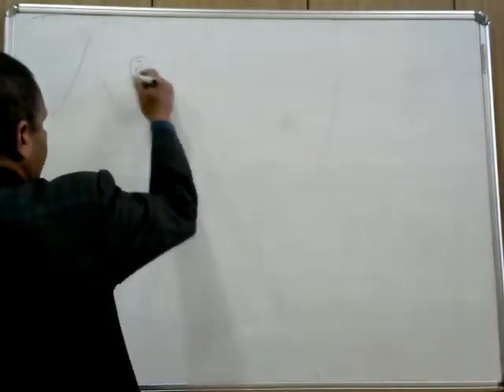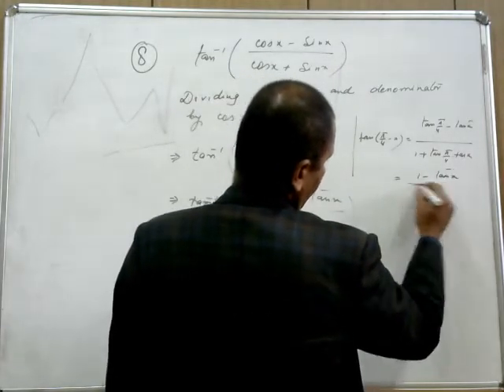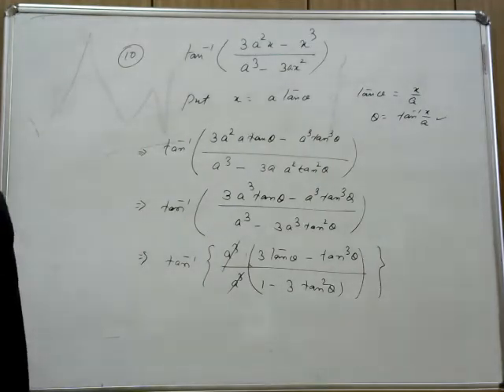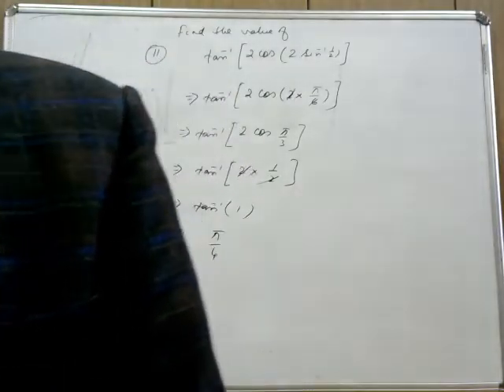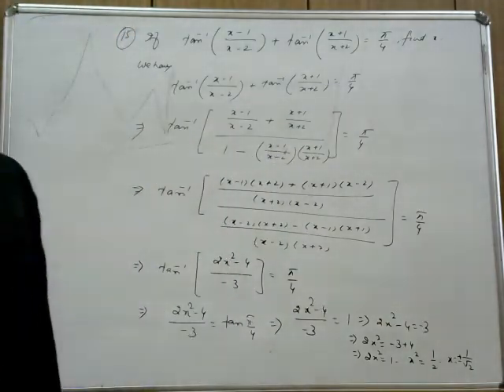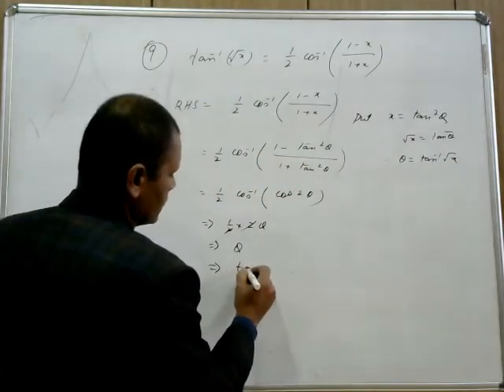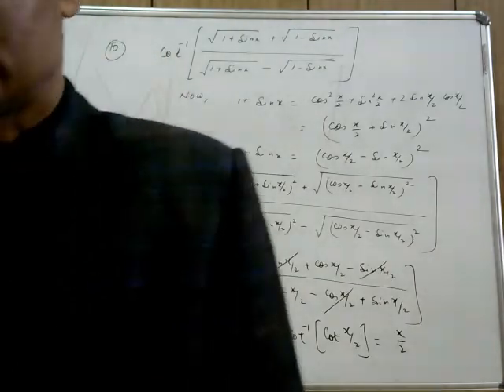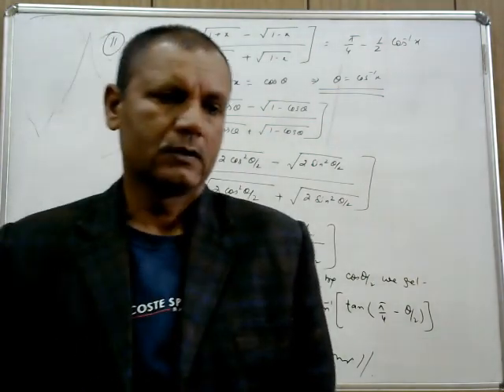class XII Mathematics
chapter 2.2 and Misc.